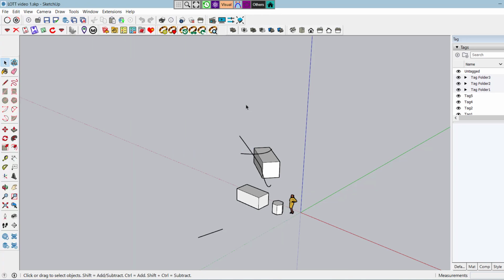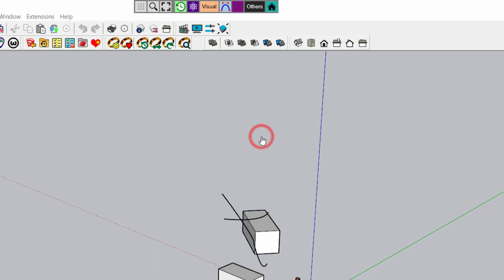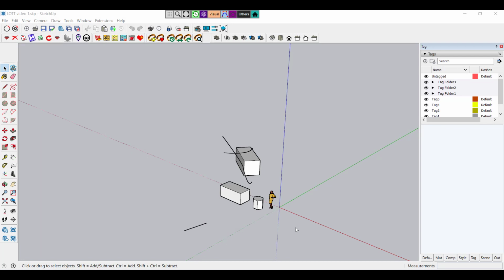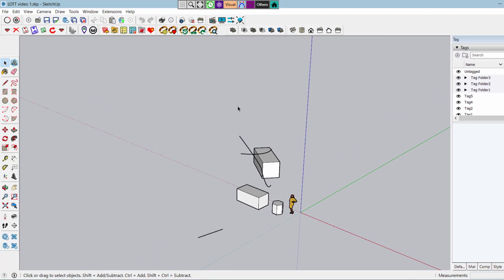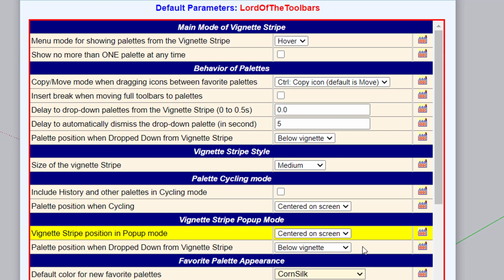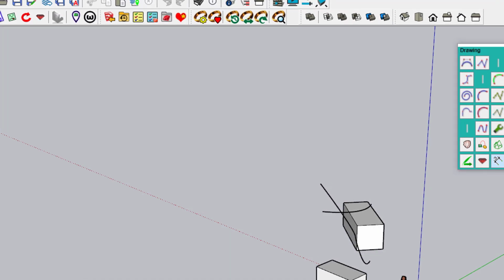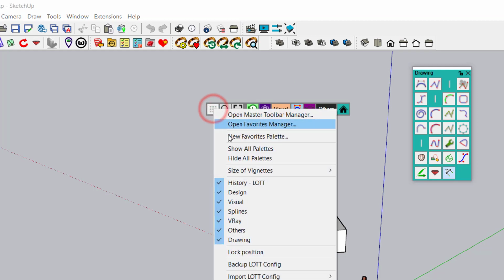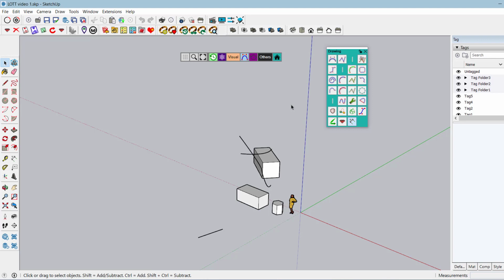LordOfTheToolbars - Vignette Stripe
This video gives details on the behavior of the Vignette Stripe and some of the options you can configure in LOTT as of version v1.4.